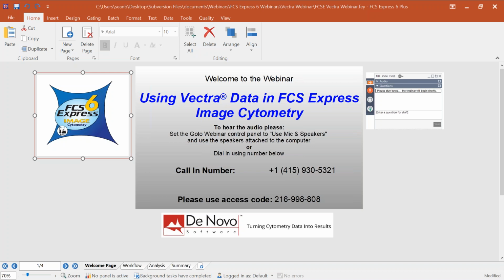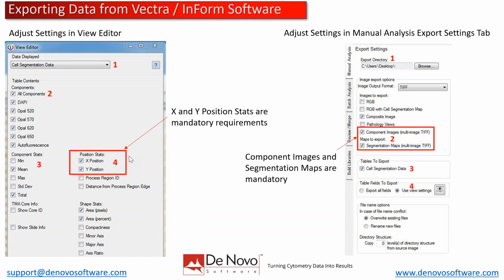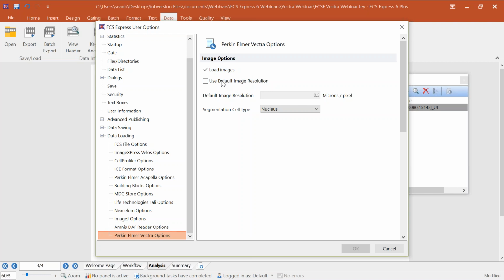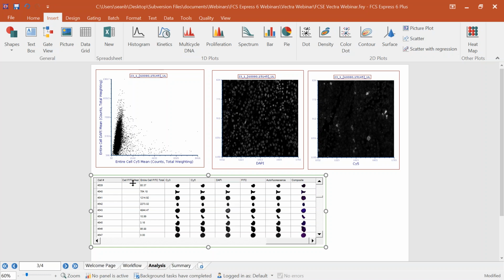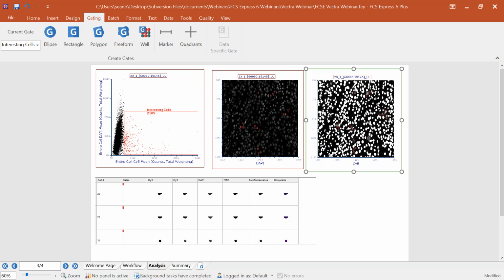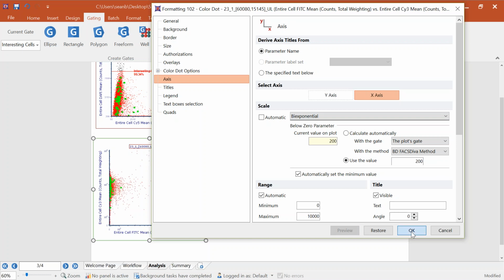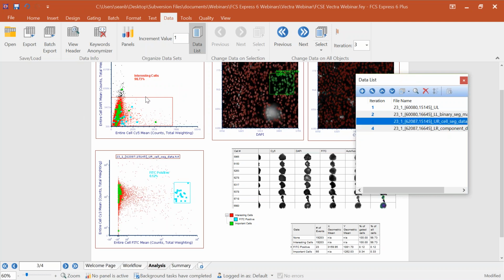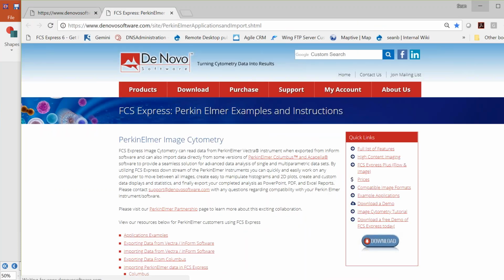Using Vectra Data in FCS Express 6 Image Cytometry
The latest release of FCS Express includes compatibility with data sets from the PerkinElmer Vectra Instrument. In this webinar we will cover how to export data from the inForm Software for use in FCS Express and how to load and work with your Vectra Data Files in FCS Express.
The webinar will focus on how FCS Express 6 can help you analyze your image cytometry data from the Vectra with our well known Flow Cytometry data analysis features. It can give you a great head start on taking advantage of everything FCS Express has to offer and introduce you to new ways to get information out of your data.